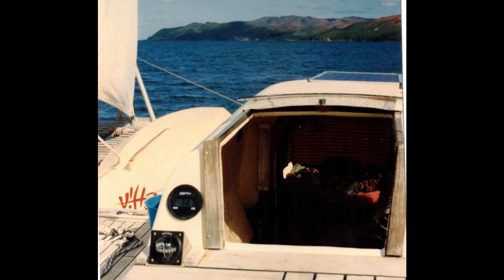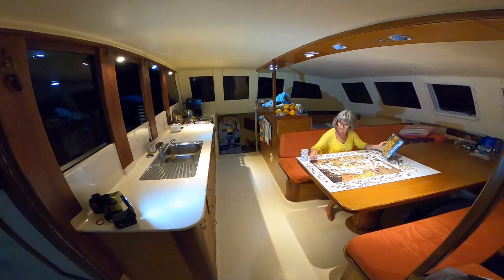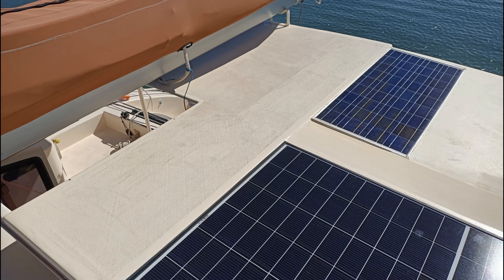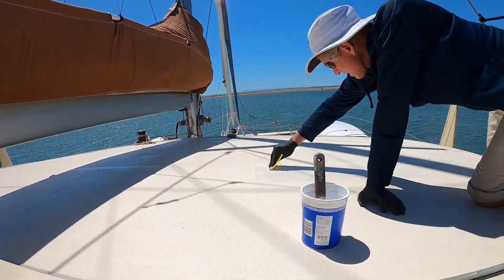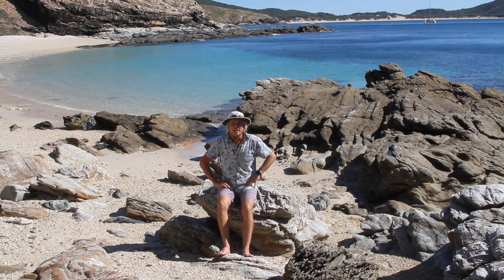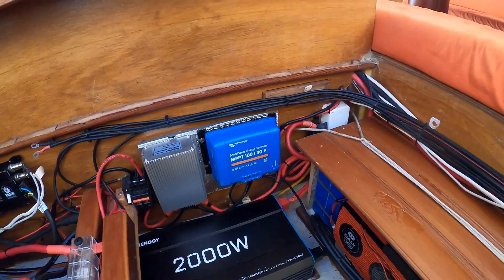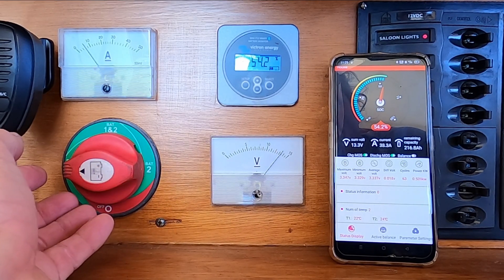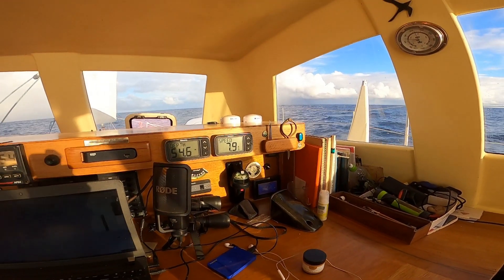Secrets of the best solar power system- The Solar Electric boat explained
@AndrewStransky-cc2drPerhaps the most vital part of an Electric boat is the Solar system to recharge one's batteries. Here we look into how boat solar systems have improved over the years, how to instal the latest state of the art panels, including a radical curved mounting of glass panels. All the details that allow Fantasia to run purely off the sun.